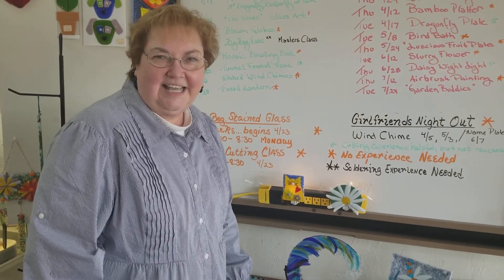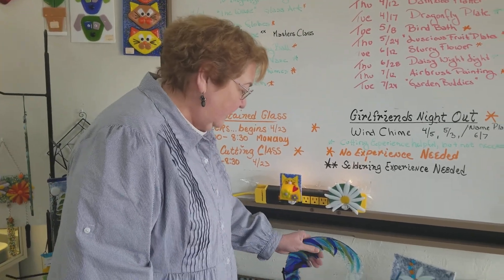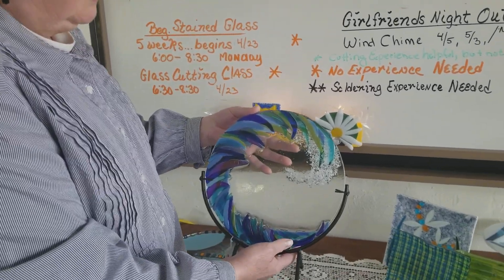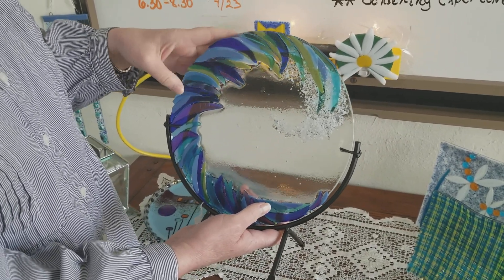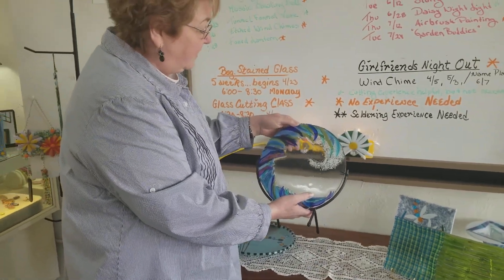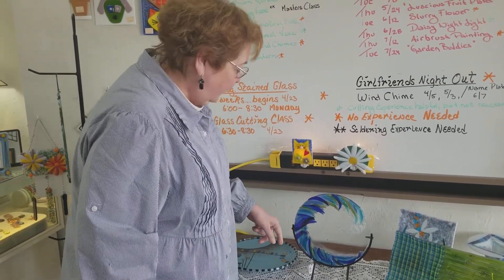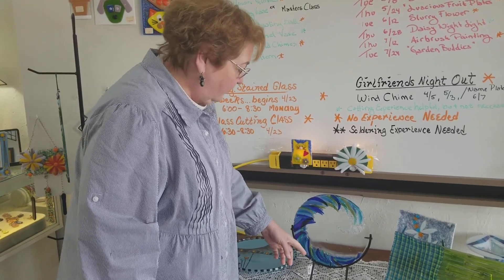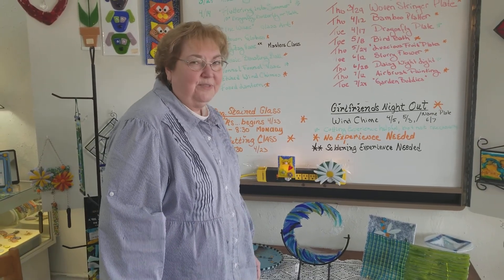The Wave Class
Judy talks about the upcoming Wave Class.  You build your wave on a clear piece of glass and then cut or nip colored glass to form the wave shape.  No prior experience is necessary!